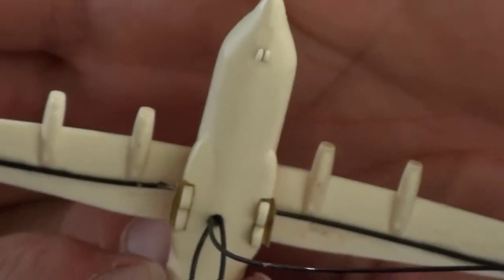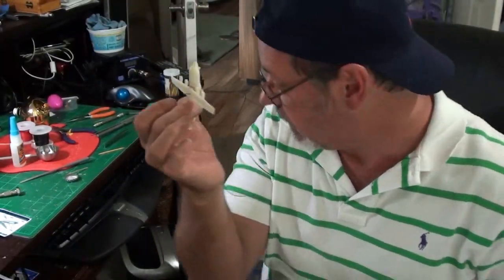Mercury 9 part 28: Ground lights and the C-130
More work on the Mercury 9.  In this segment, I detail out the ground lights and more work on the C-130.